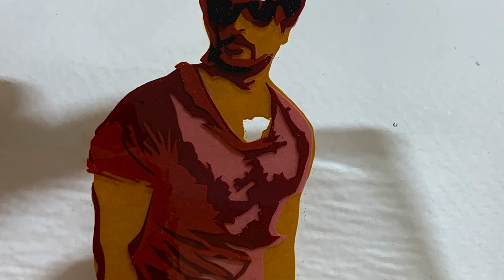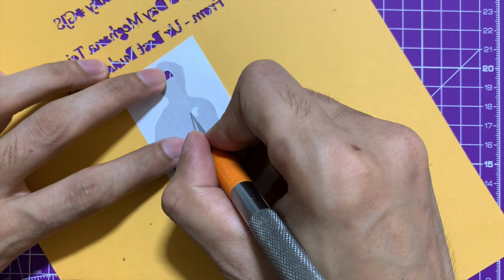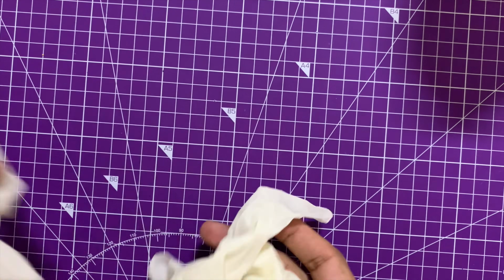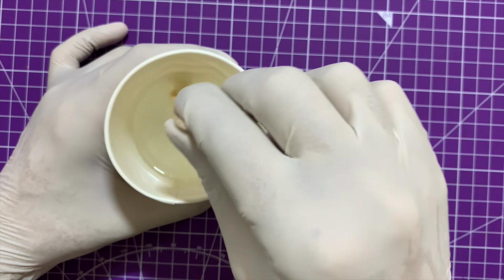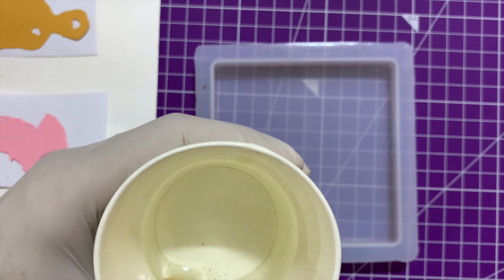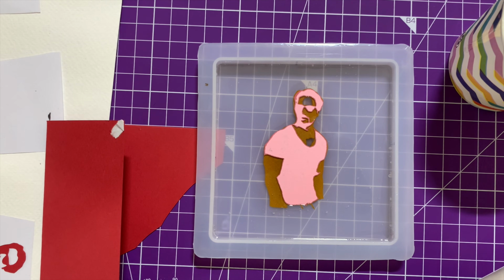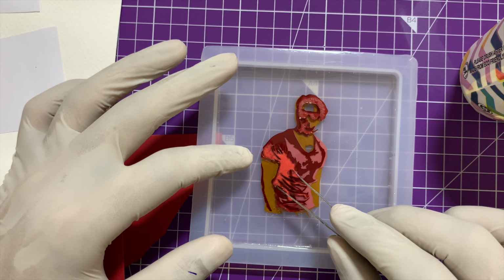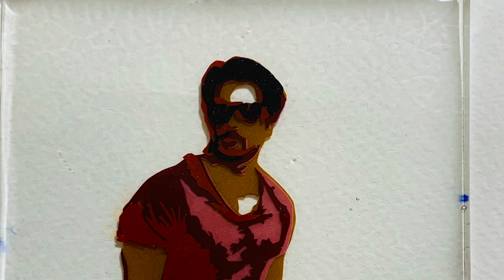LAYERED PAPER PORTRAIT IN EPOXY RESIN MOULD | RESIN ART | PAPER CUTTING ART | PAPERCUT PORTRAIT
Learn how to do set a layered paper cut portrait of Harshvardhan Rane in epoxy resin mould. This was my first attempt so the outcome is not perfect but its a starting.

Materials used in the video:

1. Epoxy resin and hardner
2. Disposable paper cup and wooden stick for mixing the liquids.
3. 6 mm deep square resin mould
4. Kitchen weighing scale
5. 220 GSM thick paper for portrait layers
6. FISKARS A11 blade paper cutting knife
7. Self healing PVC paper cutting mat

Happy Crafting,
Genie Crafts